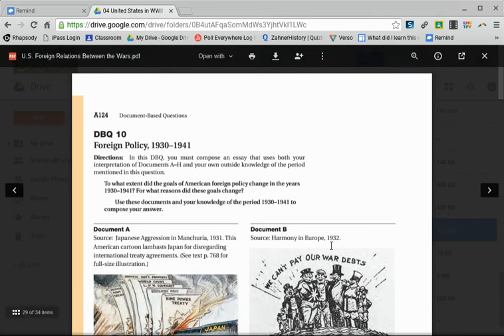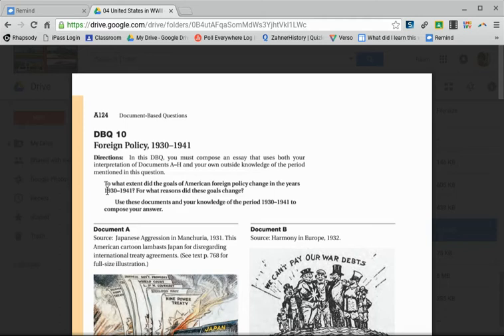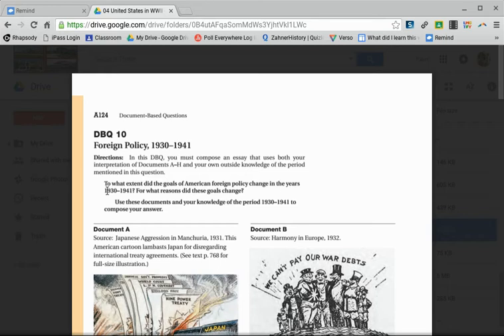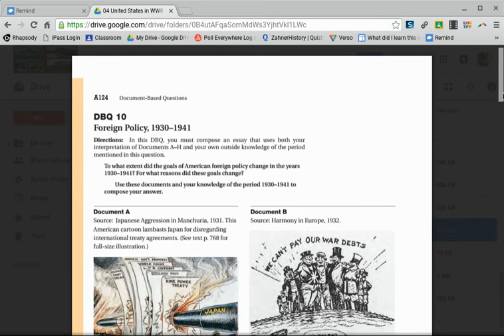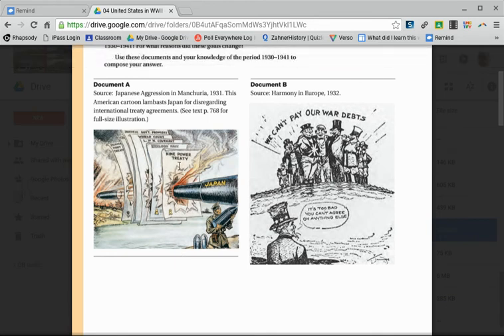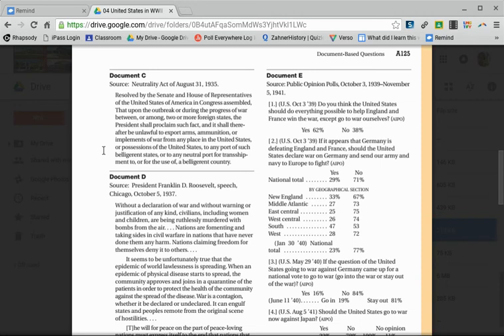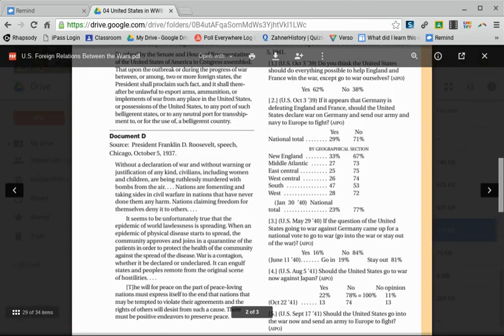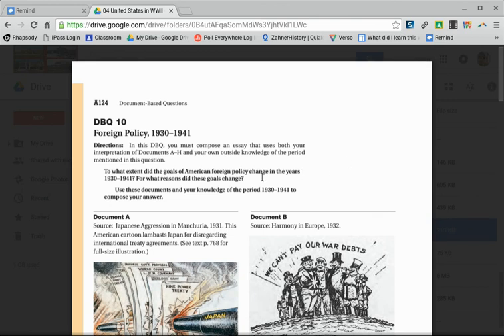How to Answer Document-Based Questions Part 1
Answering DBQ questions is a process. Here's mine.

00:00 Reading the Title and Time Period
00:16 Understanding the Question
01:52 Interpreting all Documents
03:22 Grouping Documents by Theme
03:40 Using Themes to Write a Thesis
05:10 Outlining the Body Paragraphs

There's more, of course. But if you can do this much, the rest is all dressing things for flow, restatement of ideas, etc. (all important, too).